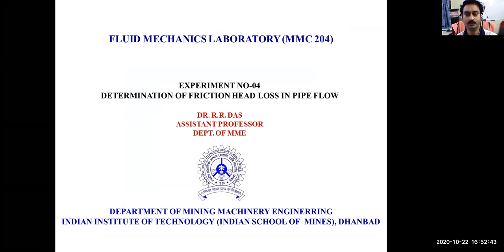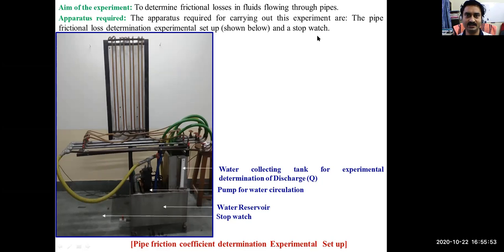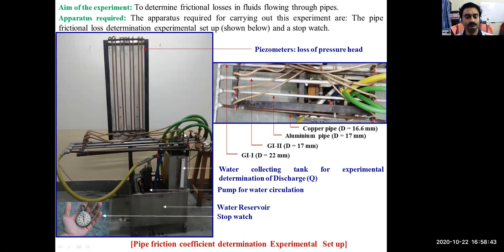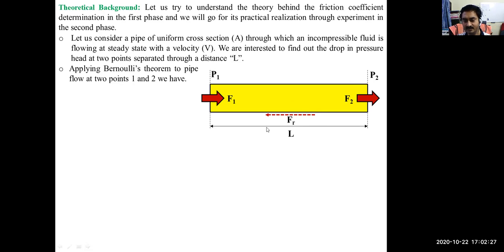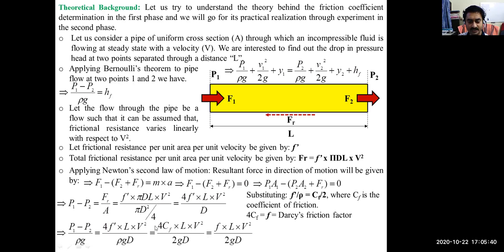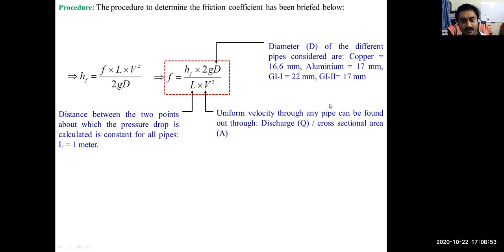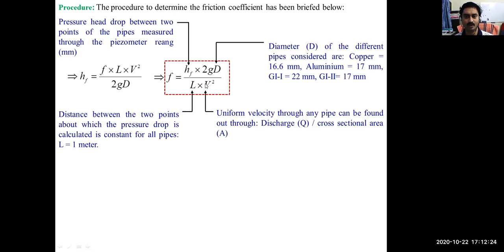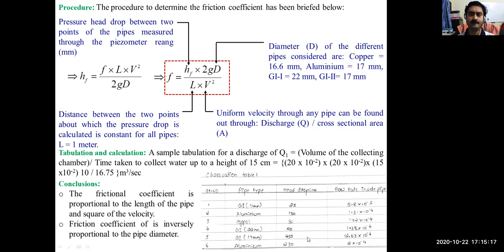FRICTIONAL LOSS CALCULATION IN PIPES_BASIC THEORY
BASIC THEORY BEHIND EXPERIMENTAL FRICTION LOSS DETERMINATION IN PIPES